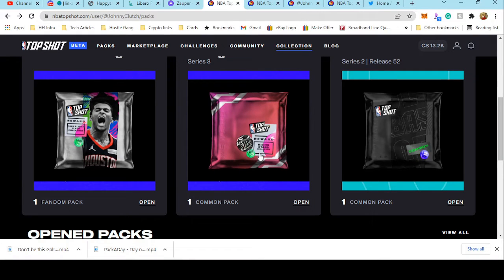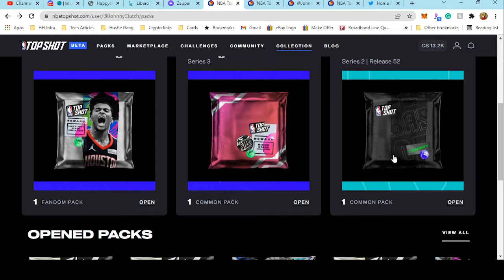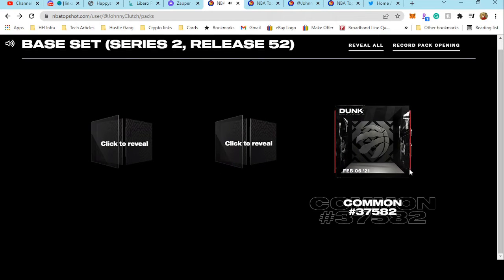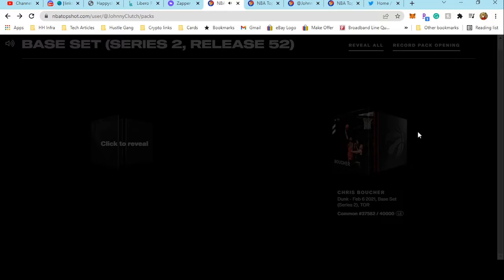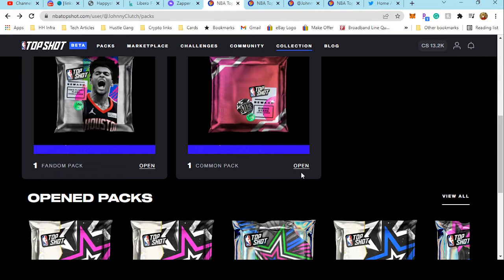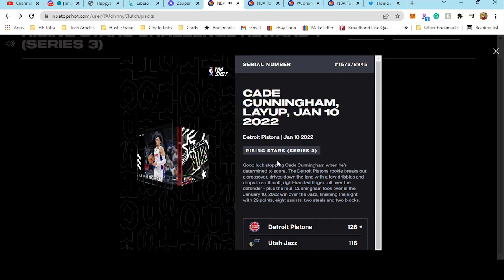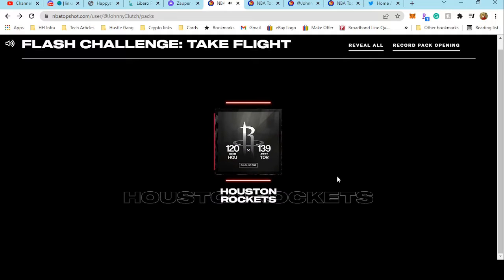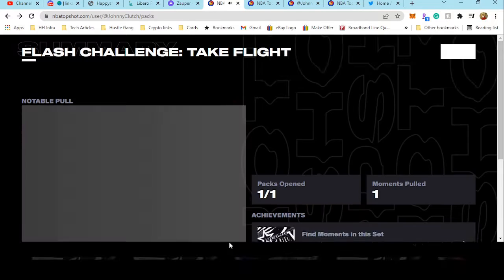NBATOPSHOT - We finally got a Jalen Green Lets GO!!!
In This Episode:

It took a challenge to get us there but we finally get a Jalen Green. Tune ie and see!!!